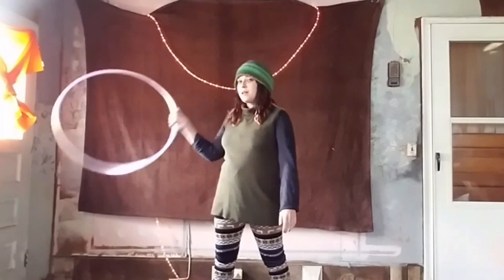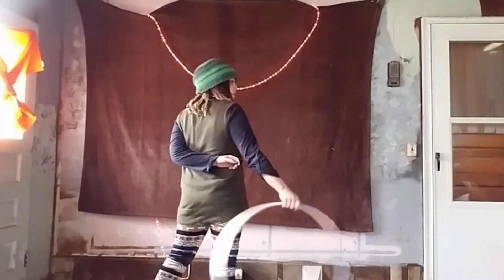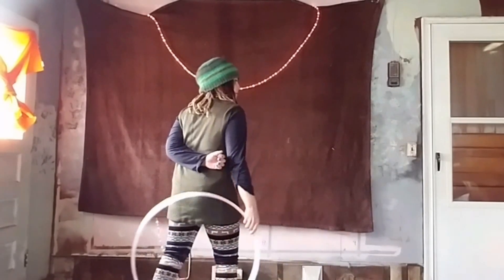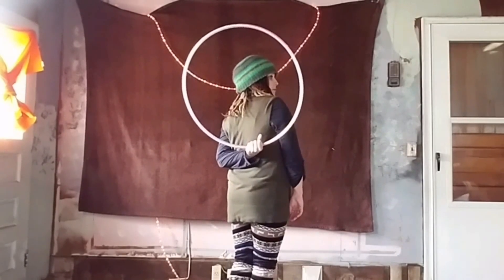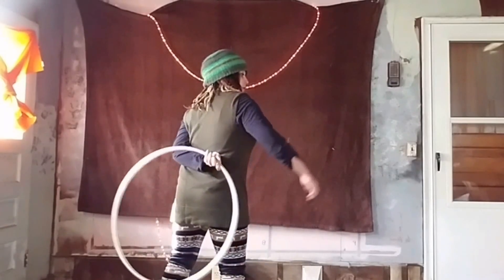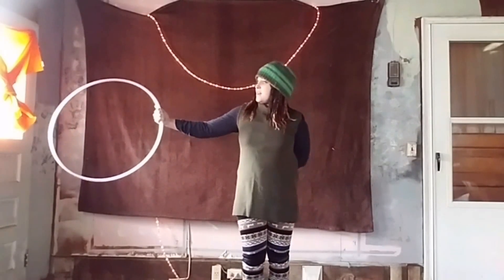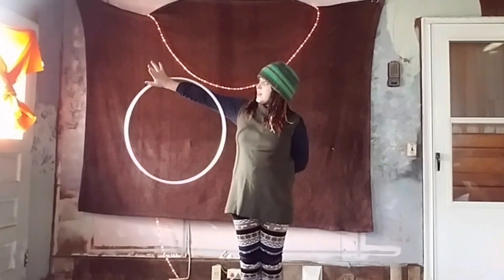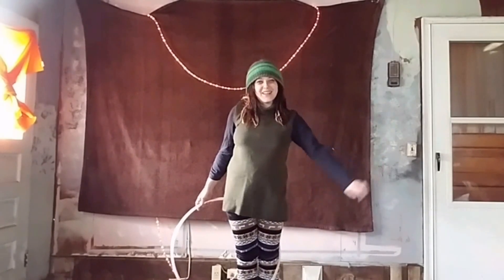Hula Hoop Tutorial Request- Back Pass to Escaltor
Learn a combo in under a min! Finish it with a smear to add some snazz ( see what I did there hehehe).